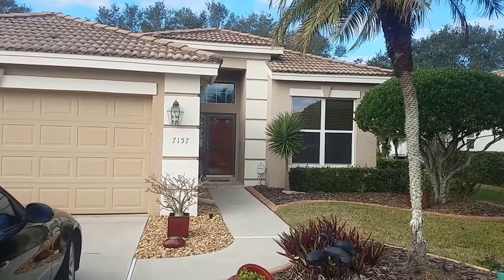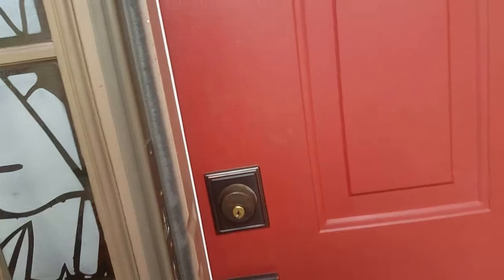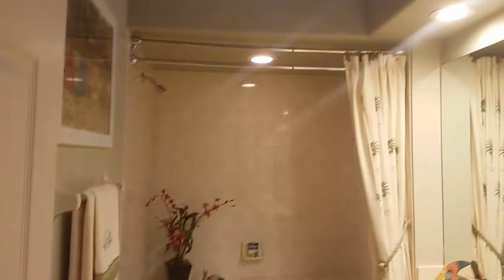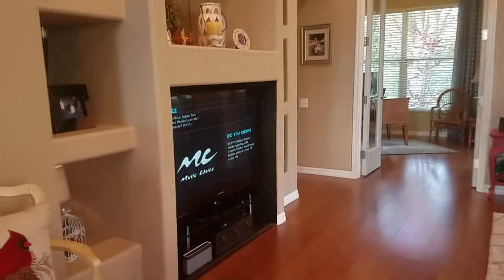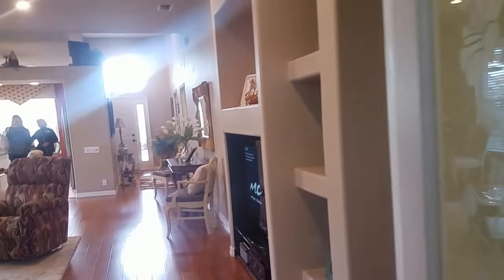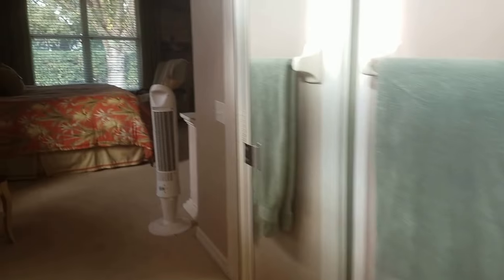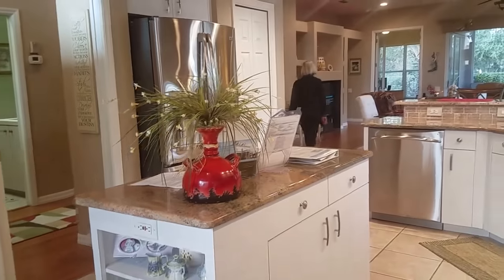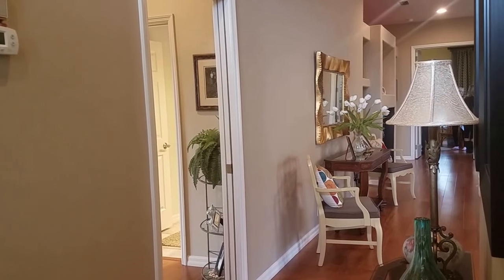7157 DREWRYS BLF, Tara G&CC, 265K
TARA PH II, SUBPHASE B
Location: Close to Bus Line, Garden View, Sidewalk
Minimum Lease Period: 1 Month Max Times per Yr:
Garage/Carport: 2 Car Garage, Attached, Door Opener, Drive Space

Beautiful Arthur Rutenberg built home in Ashley Oaks section of Tara Golf and Country Club. Two bedrooms and a den,Living/dining area. Beautifully decorated open floor plan, new hardwood floors, new carpet in over-sized bedrooms, newer kitchen with granite counters, stainless appliances, eat-in area with picture window, laundry room, 2 car attached garage, screened in lanai, perfectly landscaped low maintenance yard with new curbing around the gardens. House comes with full golf membership, dining, fitness center, community pool, tennis, pickle ball, bocce, sidewalks for walking, close to beaches and shopping.

Listed by   Charity & Weiss Int'l Realty